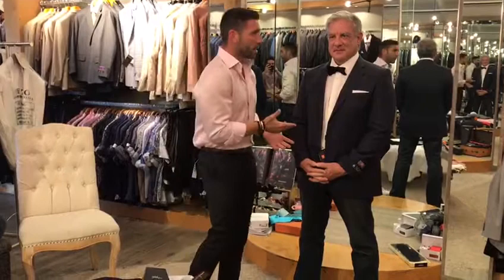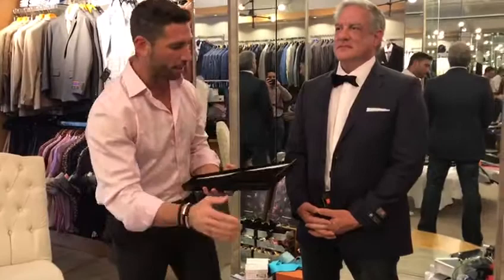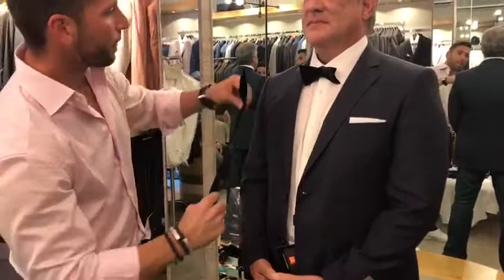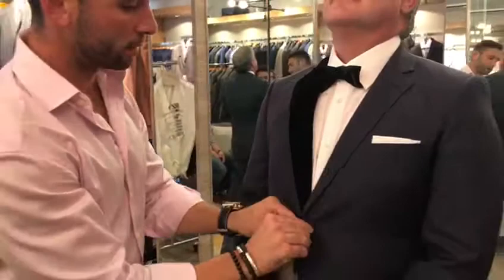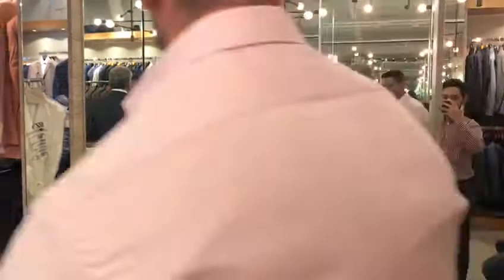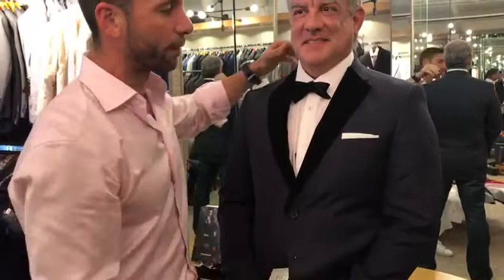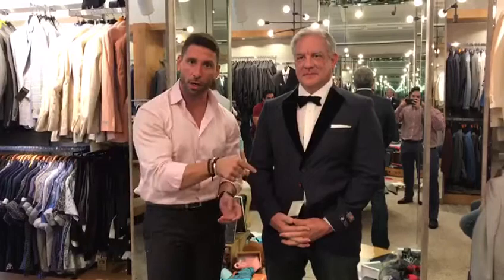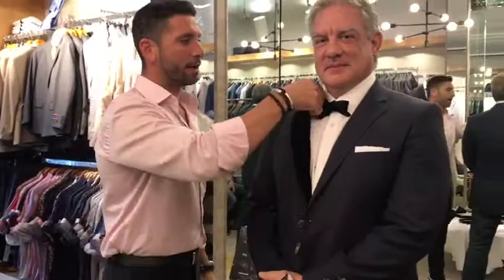Amazing transformation from a suit into a tuxedo!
Take a look at the father of the groom's transformation with out new velvet lapel! get yours and you never have to rent or buy a tuxedo and you can look amazing!